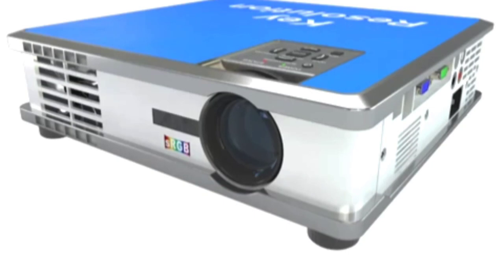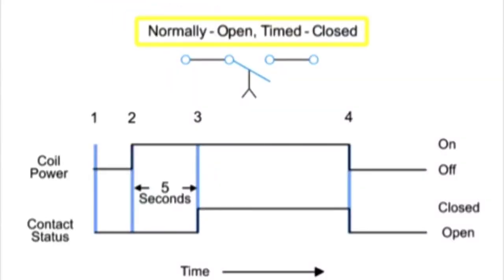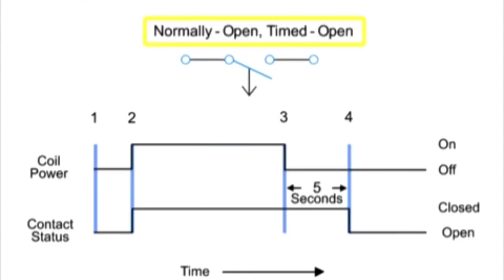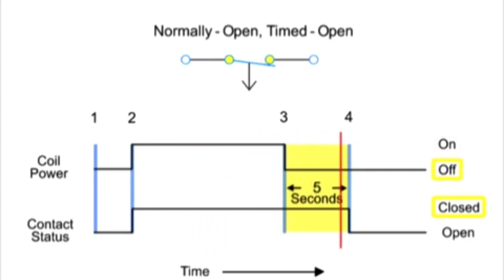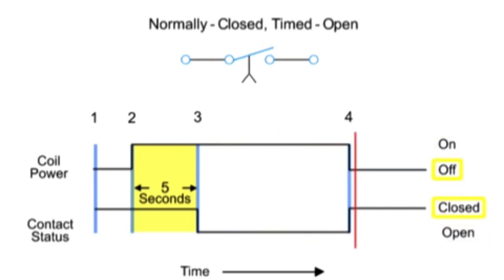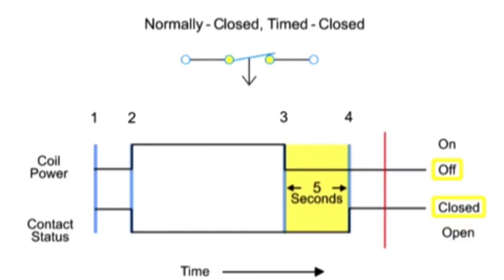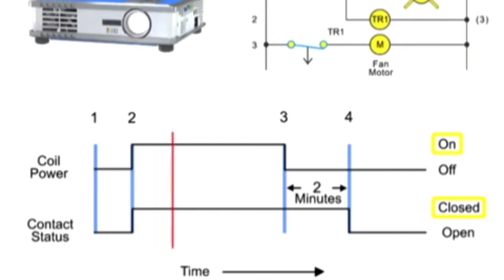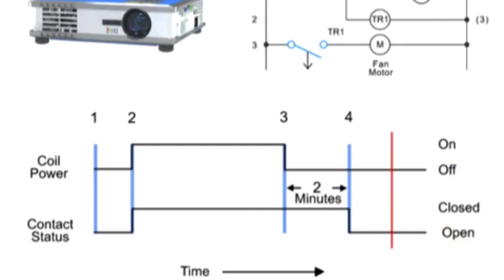How to electrical circuit are controlled by time delay relays